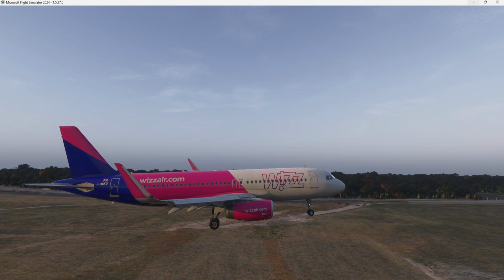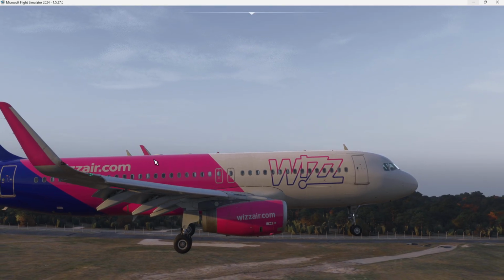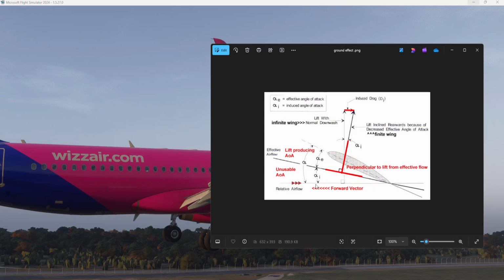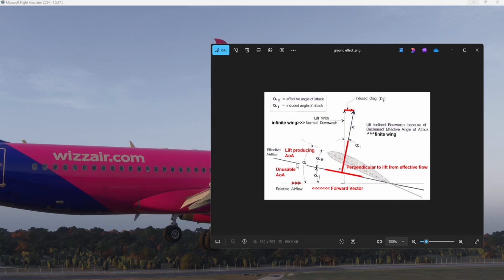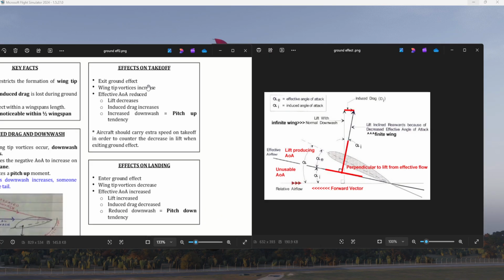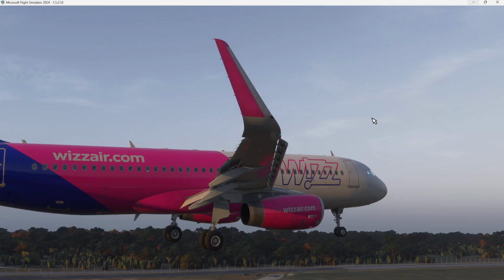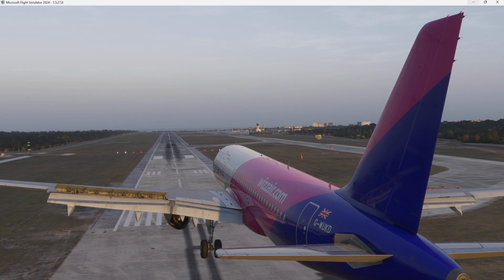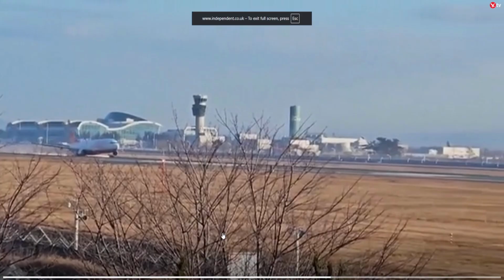Aviation With My Fiancée #1 : What Really Happens Close to the Ground❤️✈️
Hey there, future pilots and aviation lovers! Buckle up, because we’re about to take off into the world of flying… with a twist!” ✈️
In this video, my fiancée and I explore ground effect, how it affects induced drag, and the way an airplane behaves during takeoff and landing. We break down the physics in a simple way so you can see why aircraft feel “floaty” near the runway and how pilots handle it.

link for angle s of attack and engine video:
pc configuration:

MFS2024
RTX 5060 Ti 16GB.
32GB RAM.
1TB SSD.
WINWING MCDU A320.
THRUSTMASTER TCA quadrant.
Logitech Pro Flight Rudder Pedals.
MAONO DGM20S mic.